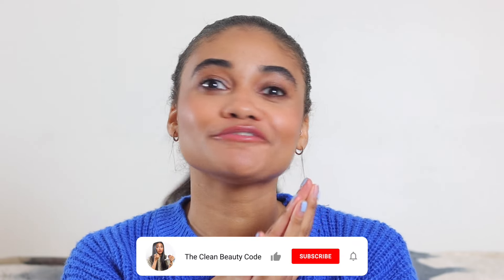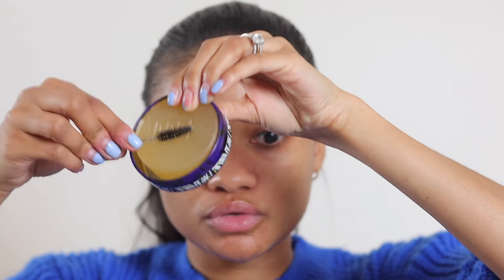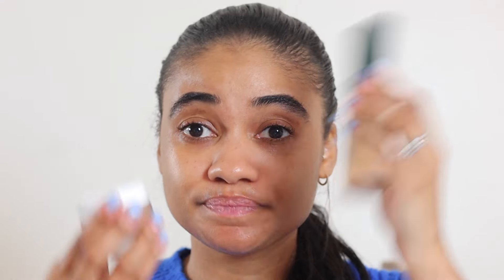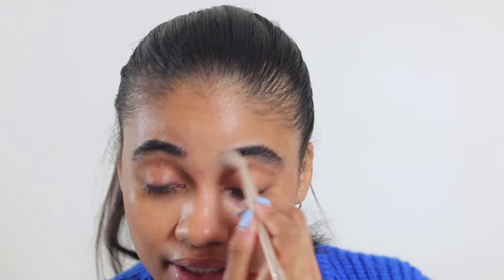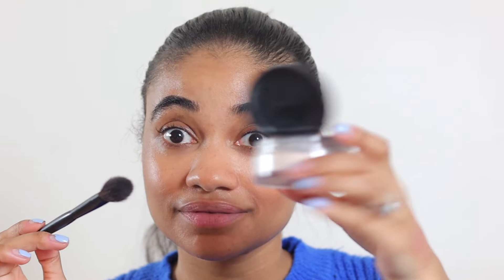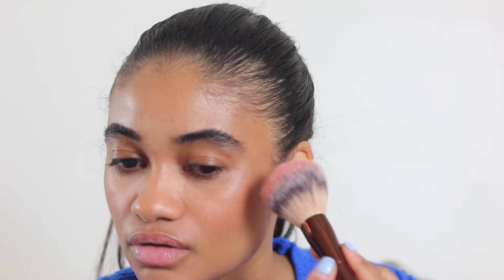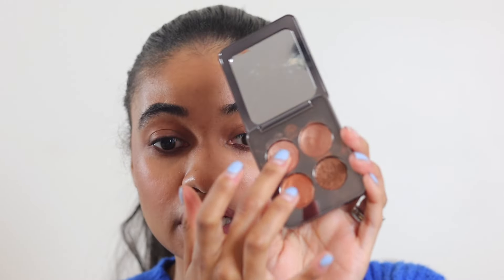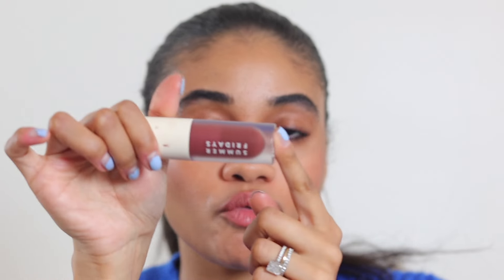How I get glowy makeup without looking oily!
How to get glowy makeup without looking oily! This is my routine for making sure my makeup looks glowy without looking like a greasy, oily mess.

- Westman Atelier Illuminating Drops *Vegan* Shade Peau De Peche
- First Aid Beauty Bronzing Drops *Vegan*
- Nudestix Blot & Blur Stick *Vegan*
- Ciele Tint & Protect *Vegan* Shade 8
- Ciele Bronzer & Contour Stick *Vegan* Shade 3
- Kulfi Concealer *Vegan* Shade Mango Drop
- Kulfi Cream Blush *Vegan* Shade Sandalwood Swirls
- Ami Cole Setting Powder *Vegan*
- Westman Atelier Blotting Powder *Vegan*
- Victoria Beckham Beauty Bronzer *Vegan* Shade 04
- Bareminerals Blush *Vegan* Shade Kiss of Pink
- Victoria Beckham Contour Stick *Vegan* Shade Sandstone
- About Face Smoke Stick *Vegan* Shade Close But No Cigar
- Roen Beauty Eyeliner *Vegan* Shade Shimmering Brown
- Jones Road Beauty Lip Liner *Vegan* Shade Shades Rosewood & Cognac
- Summer Fridays Lip Oil *Vegan*